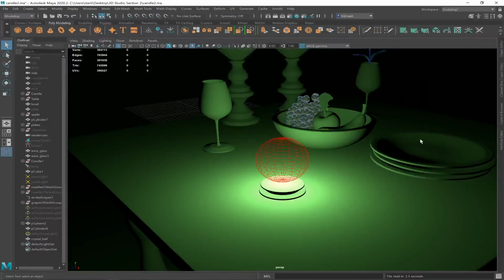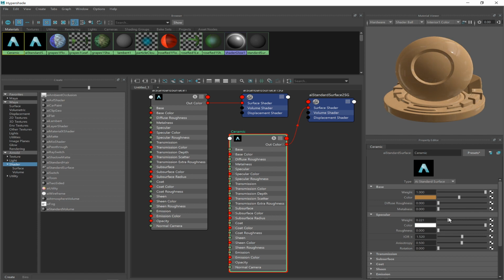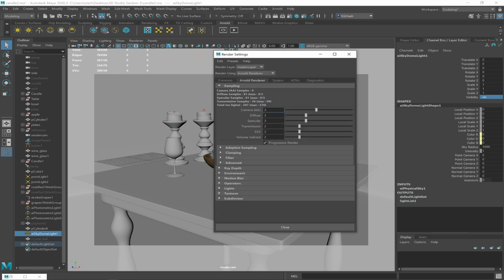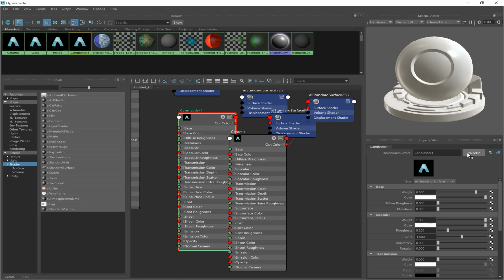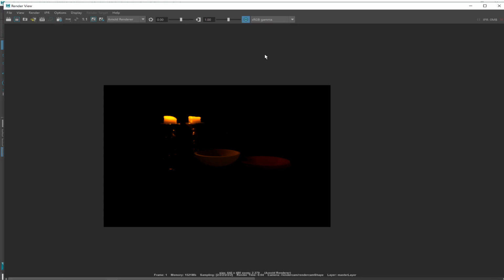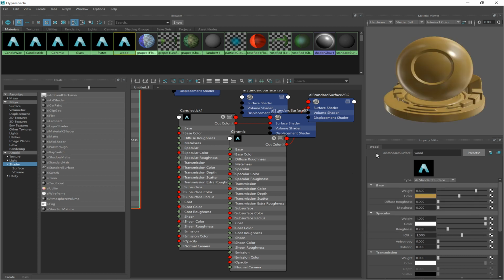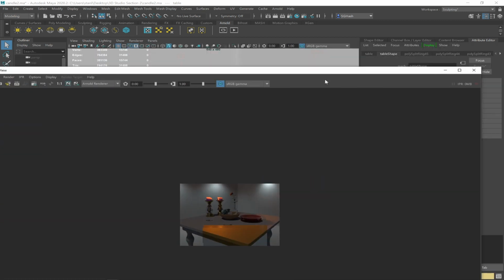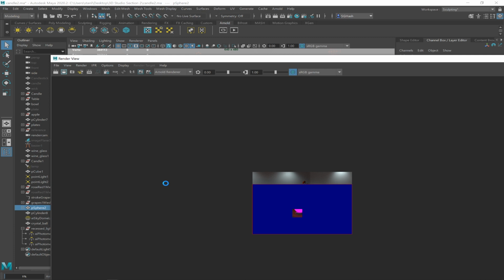09/08/20 Adding materials in Maya and Arnold Section 2